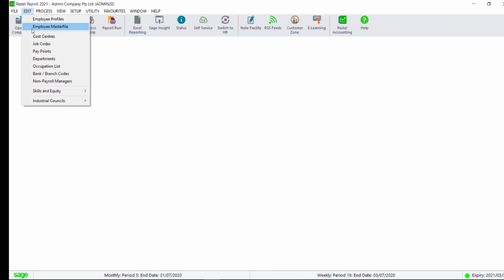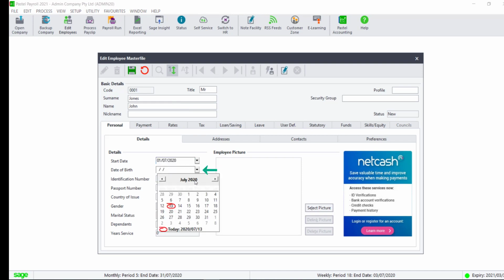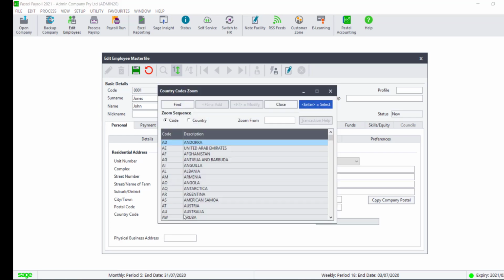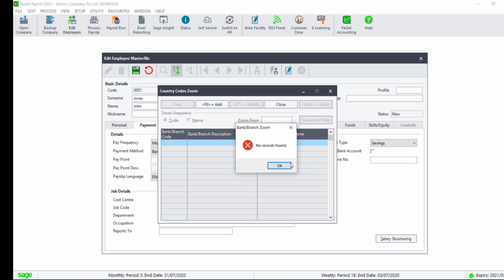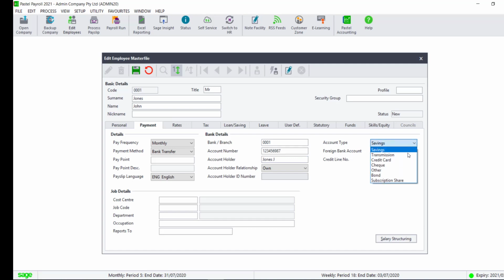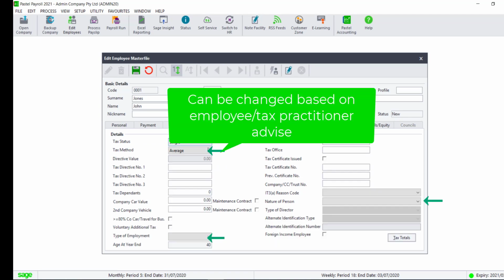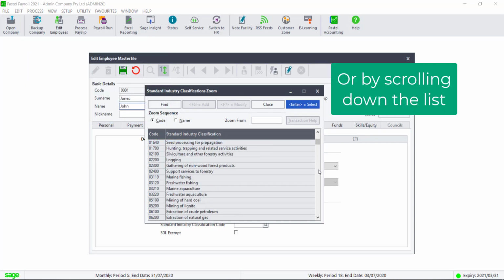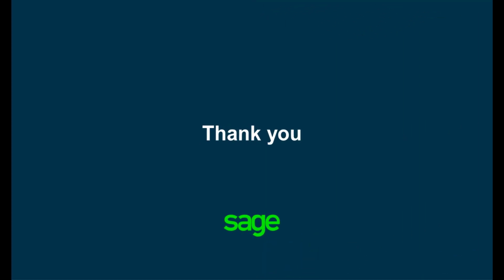Sage Pastel Payroll (AME): Loading a new Masterfile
This Video will illustrate how to load new employees on your Sage Pastel Payroll System.